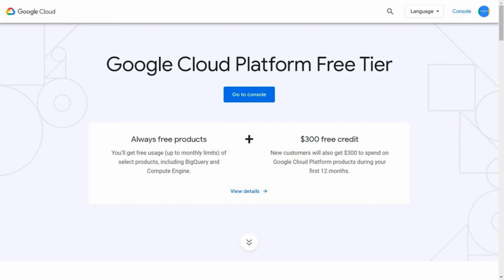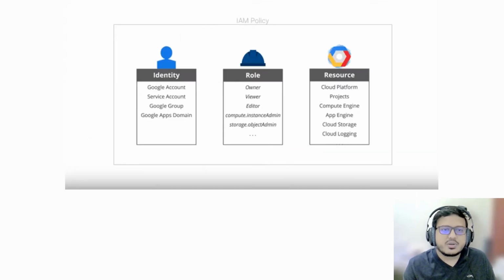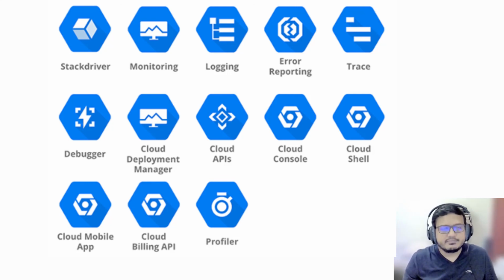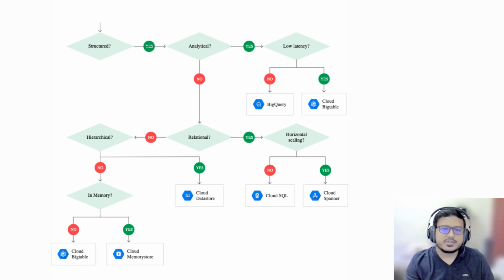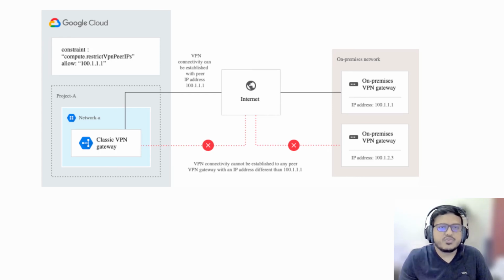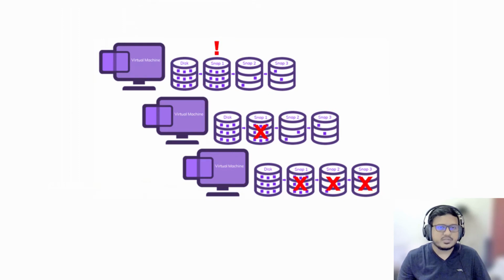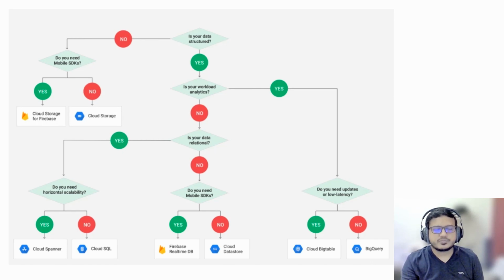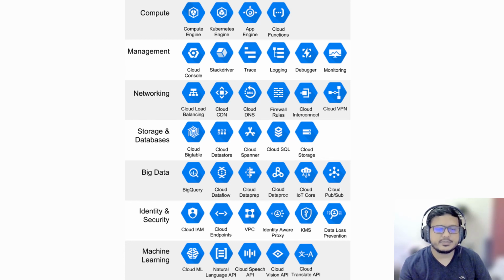100 Minutes of Google Cloud | Complete GCP Crash Course | Prasanjit Singh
Have you been curious about the Google Cloud Platform? Maybe asking yourself whether it deserves your attention but never having enough time to do more than just wonder? Well, if you can carve out just a couple of hours, this is the crash course for you!

This course is meant to be a very efficient introduction to the Google Cloud Platform. Topics include how GCP is designed, its general structure, and the various services–but not just a couple of them! This course gives you a quick look at the main points of each service in GCP, including how it connects to the others and how you get charged for it.

Because the coverage is very broad, this course can also be a helpful review for people who want to become a Google Certified Professional Cloud Architect.

Keep Learning!

Yours Truly,
Prasanjit Singh

⭐Brownie points! ⭐